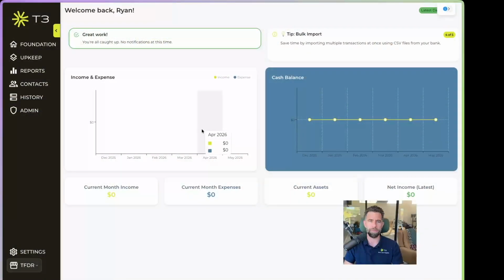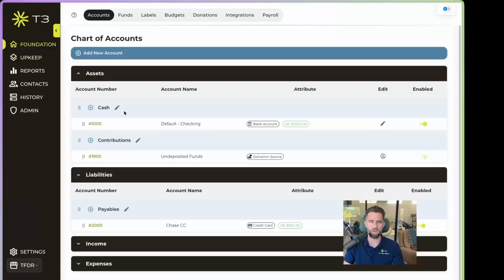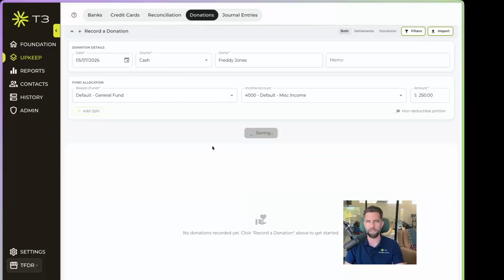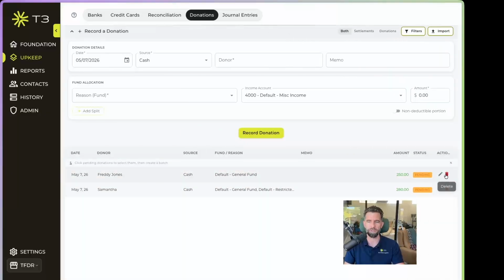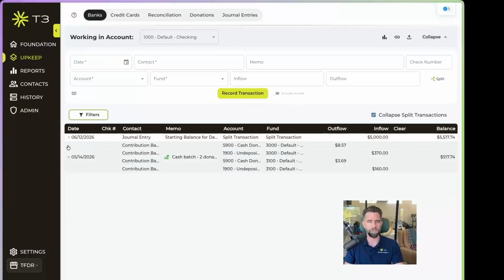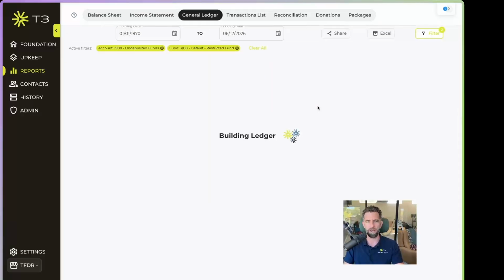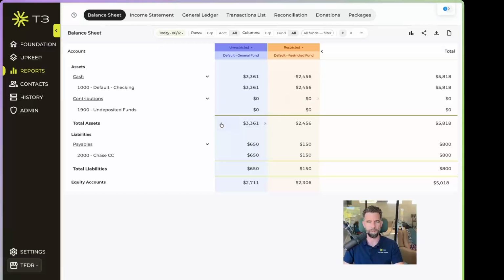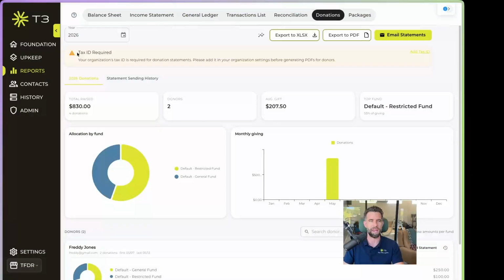Donations Setup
A brief tutorial on how to set up Donations in T3 Books, with some accounting explanation so users understand how the funds actually flow when using the feature.